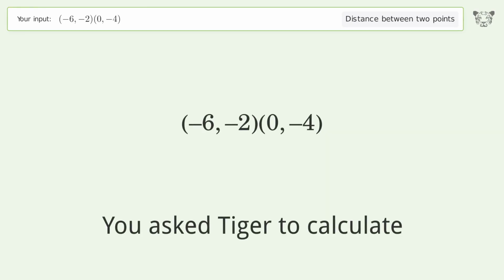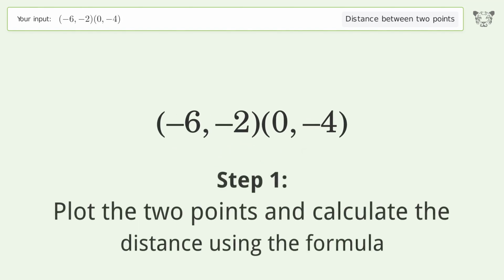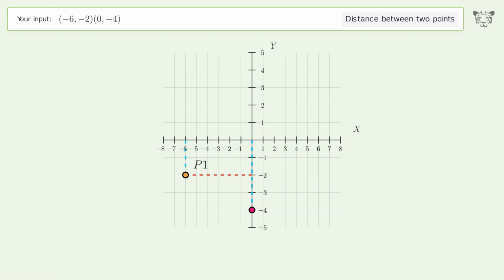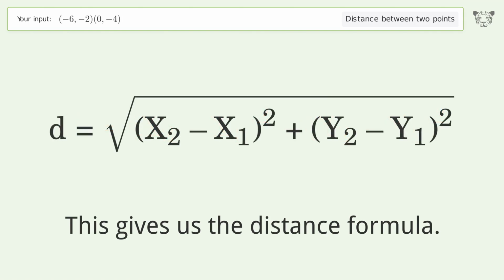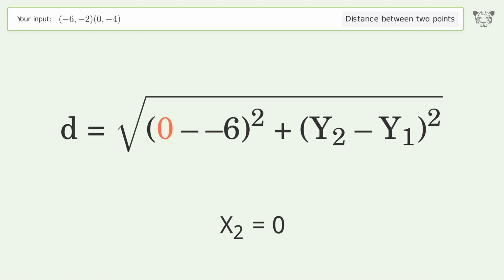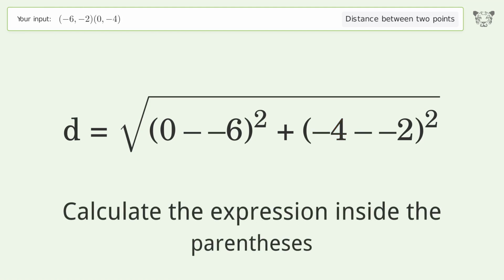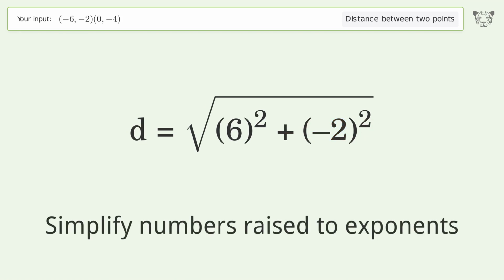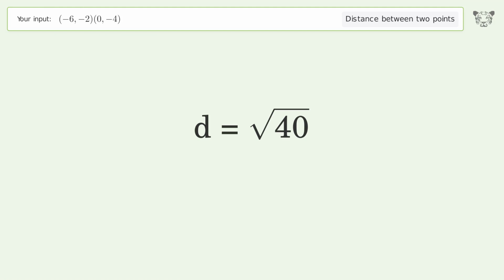Find the distance between two points p1 (-6,-2) and p2 (0,-4): Step-by-Step Video Solution